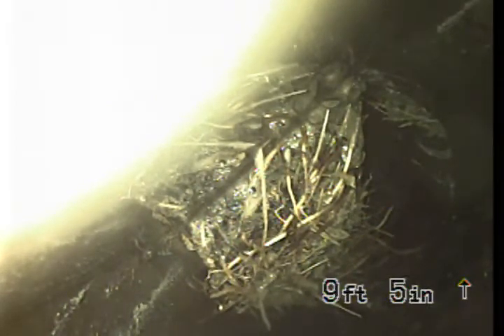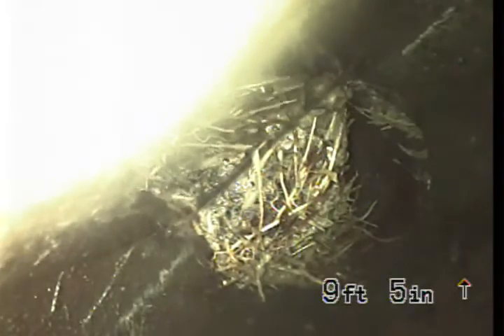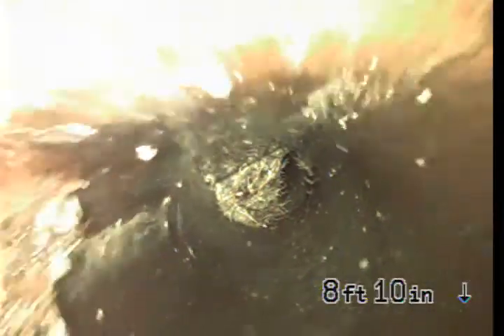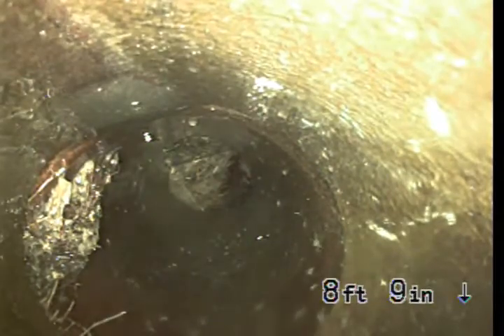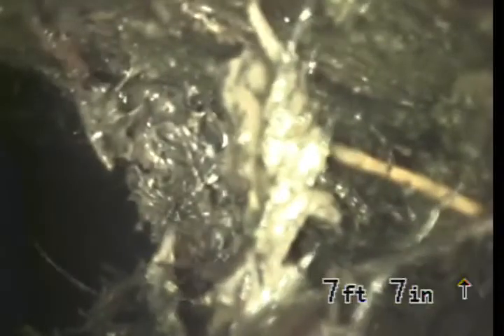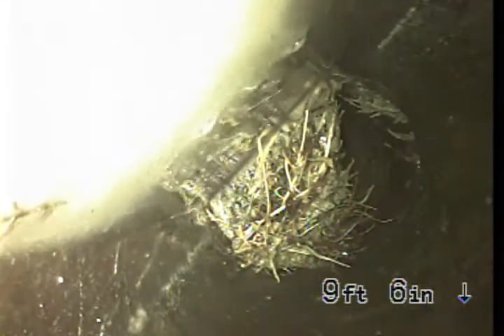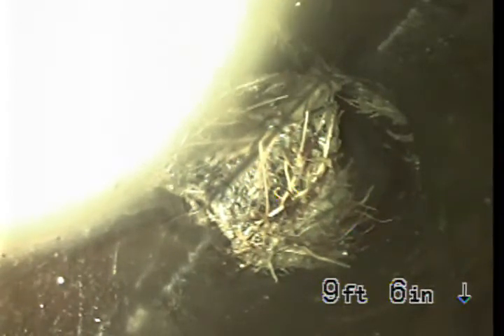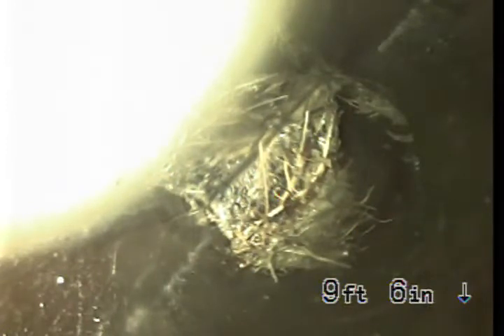EWING 03 13 2020